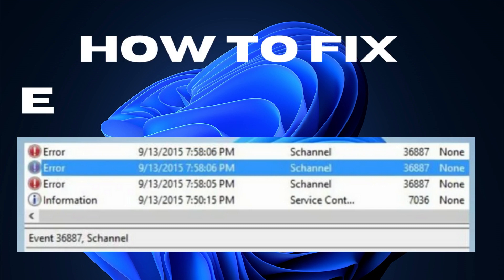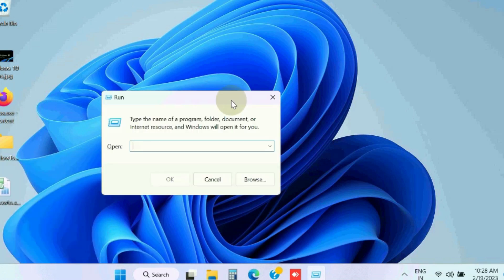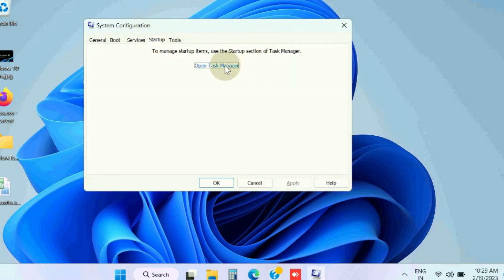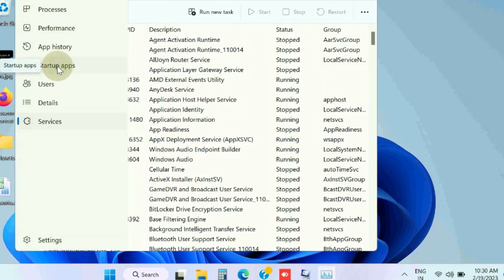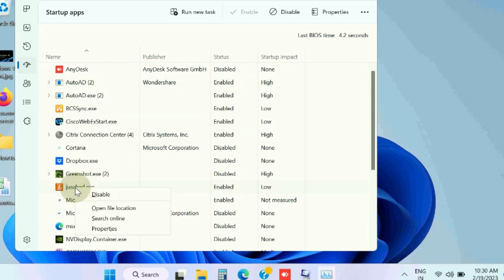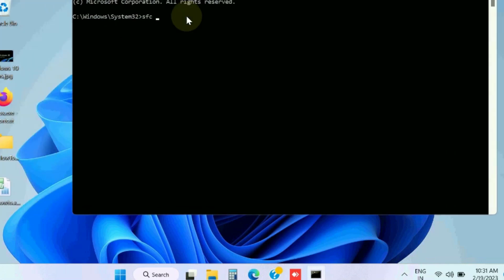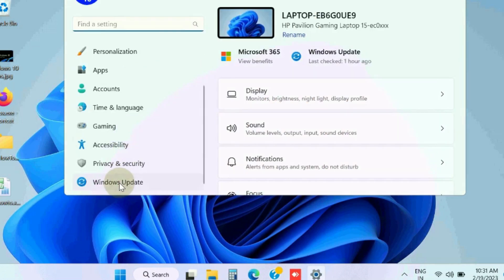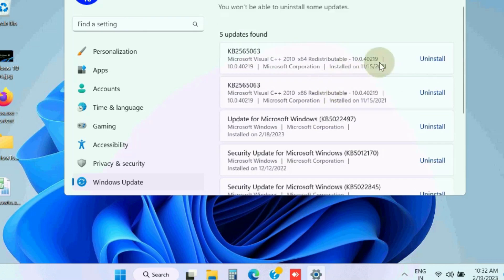Schannel event ID 36887 in Windows 11 / 10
How to Fix Schannel event ID 36887 in Windows 11 / 10

HKEY_LOCAL_MACHINE\System\CurrentControlSet\Control\SecurityProviders\SCHANNEL

Fix error